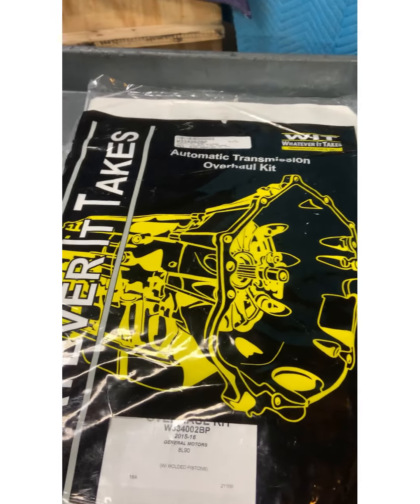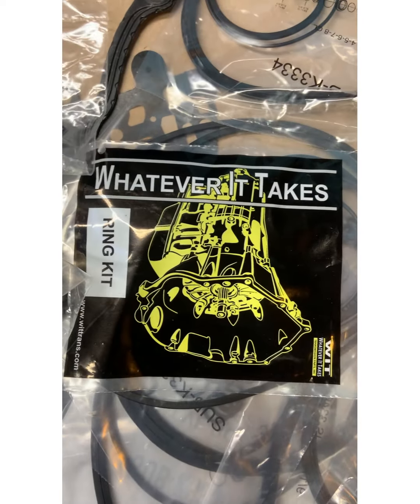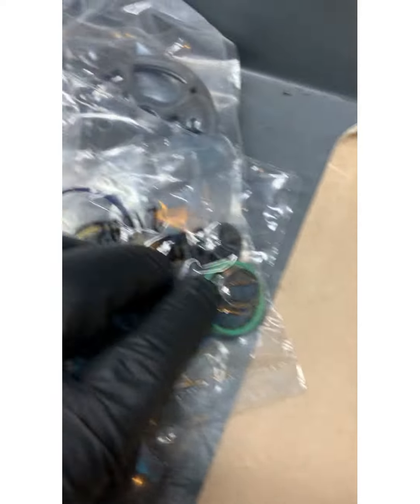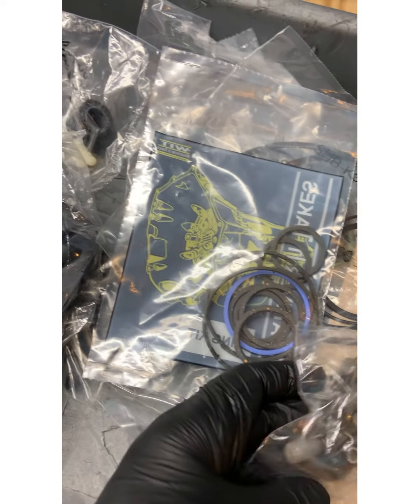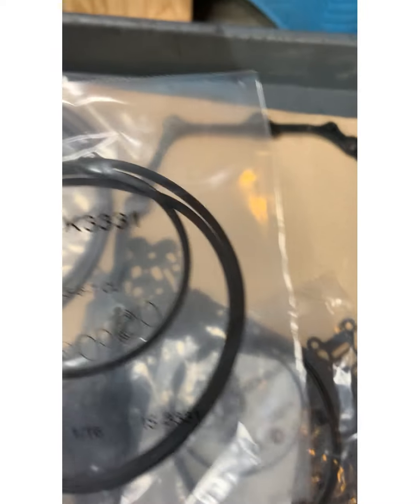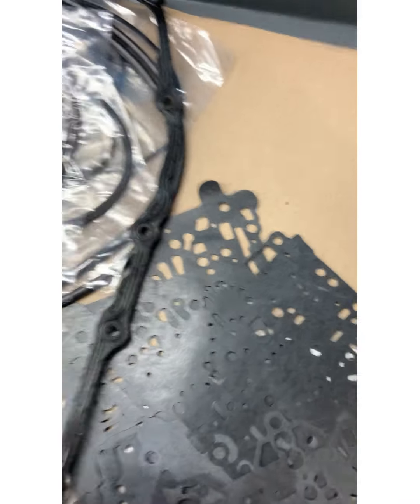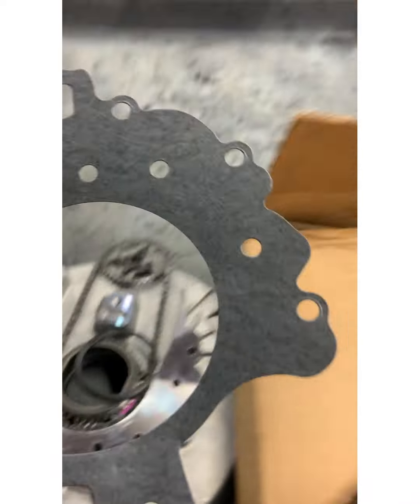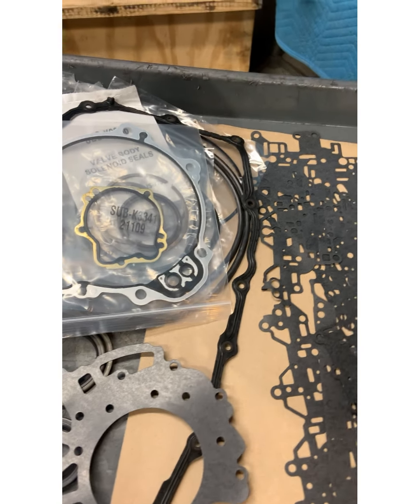Unboxing GM 8L90 Transmission Rebuild/Overhaul Kit from WIT (Whatever It Takes)